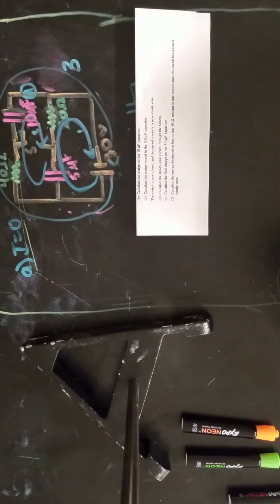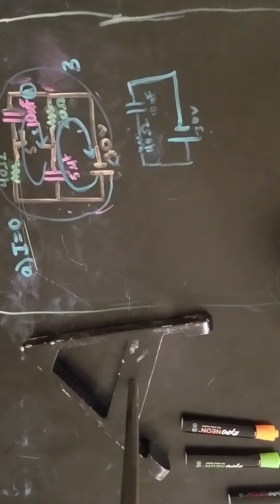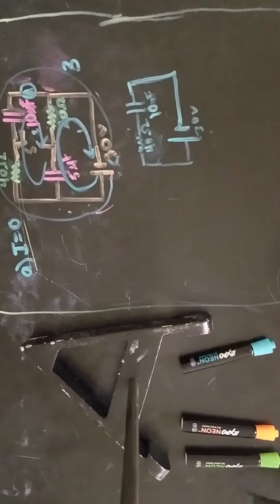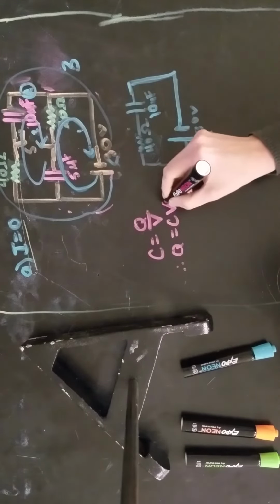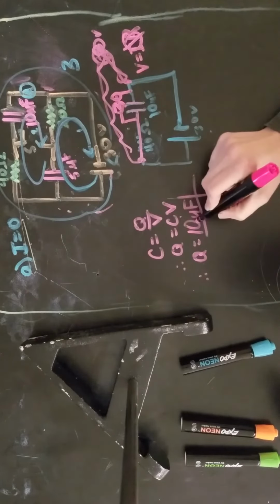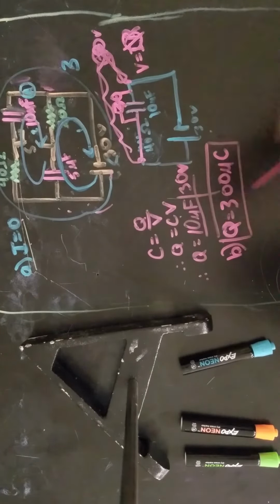EM 2010_2b